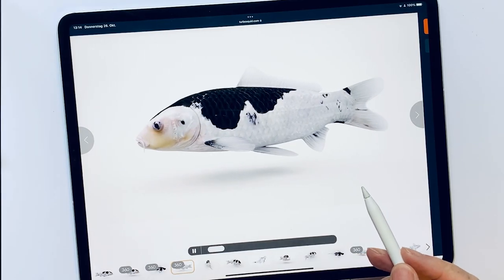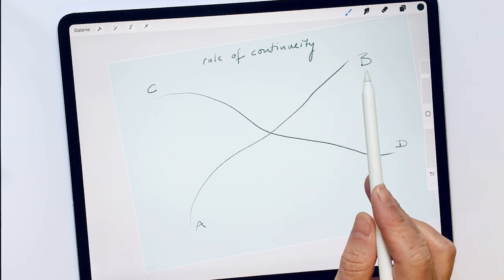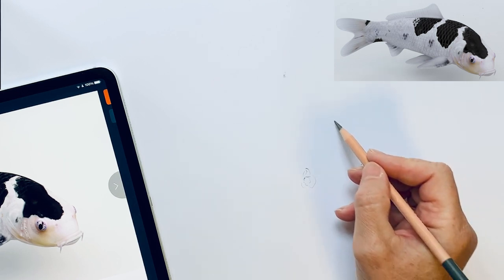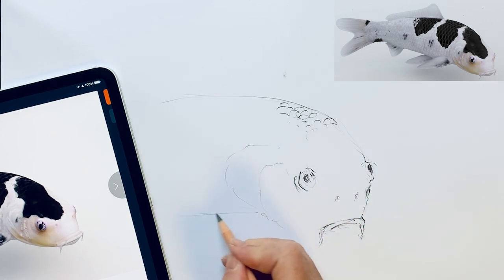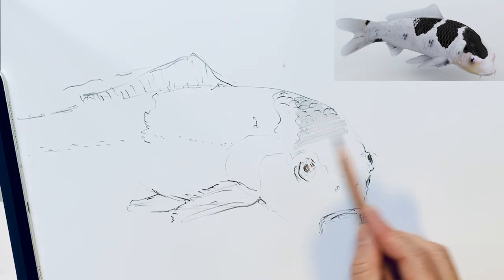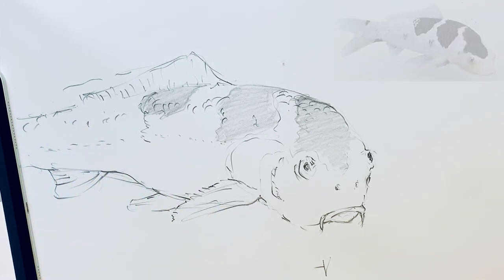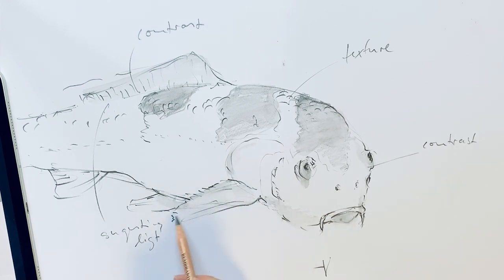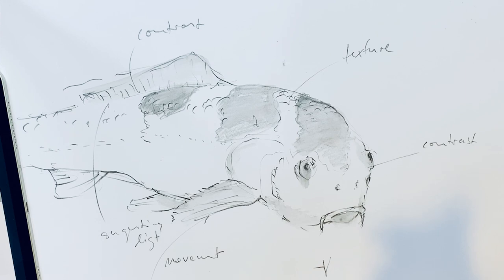4.1 Open Spots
Hello, happy sketching!

An exercise with open lines. Our protagonists are fish. Go to Turbosquid.com and look for the fish of your taste, it should be a 360-degree rotating application.

Here I have such a fish.

The task is briefly explained. Sketch the fish. But let at least 5 spaces open where you think

1. a gap would be ok.
2. Where light reflects,
3. Where you suggest further texture
4. Where you want to show speed
5. Where you want to enhance contrasts.